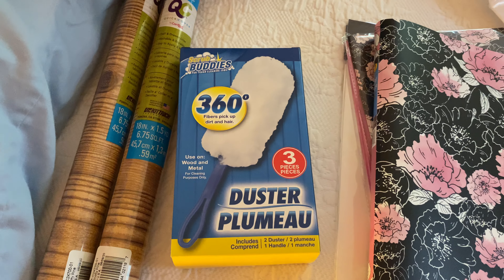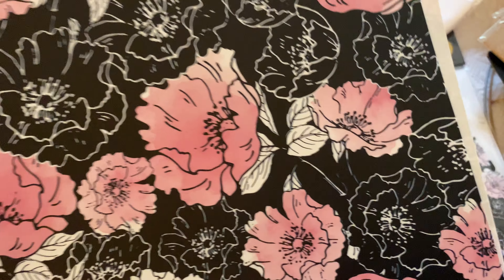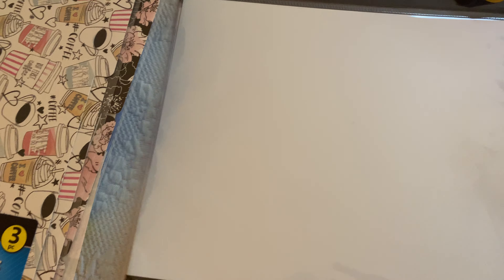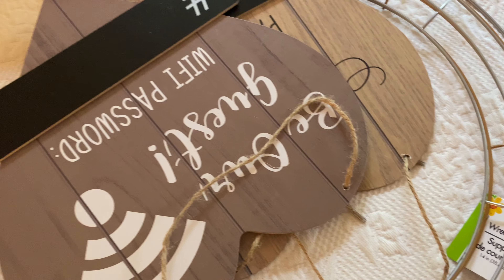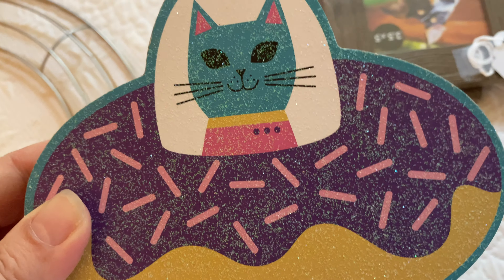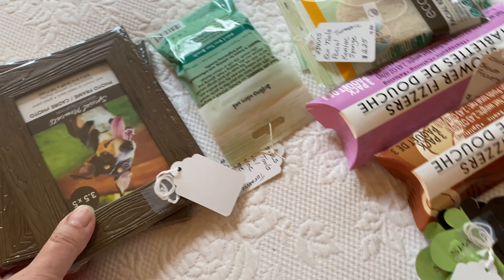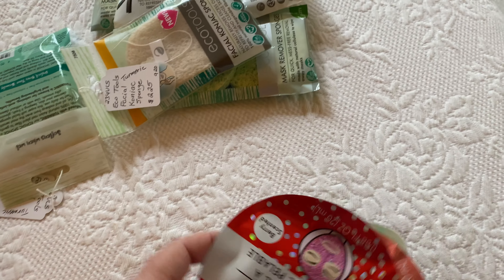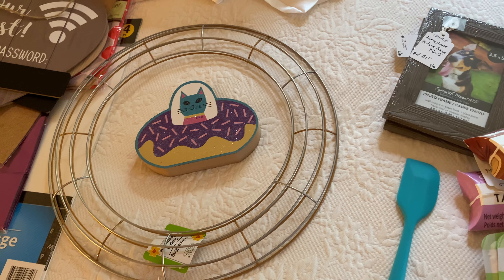New Dollar Tree Haul | New Items 9/8/20